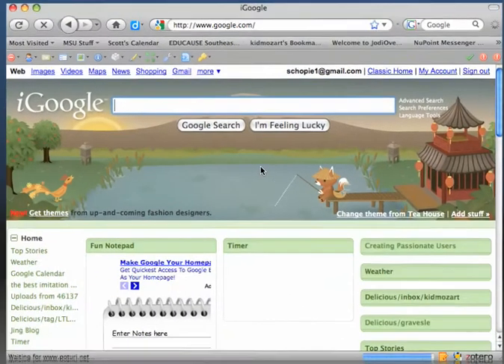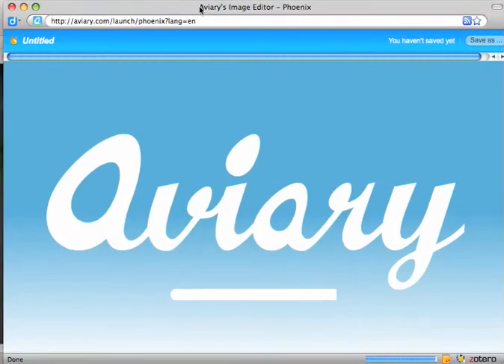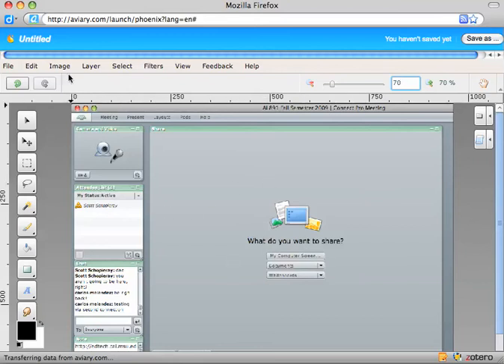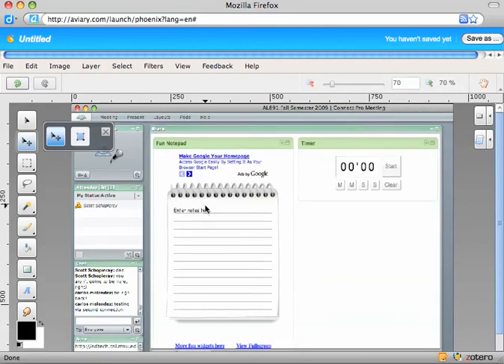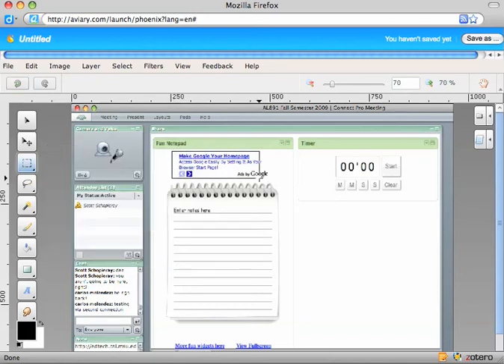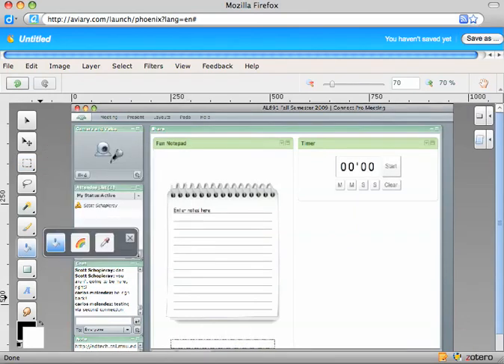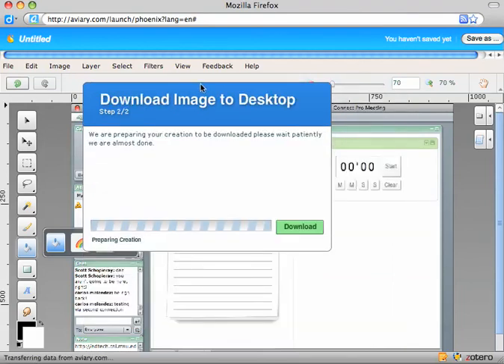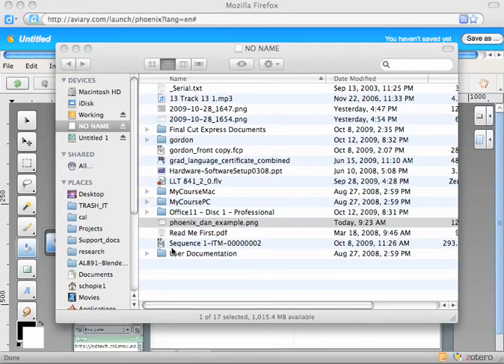Using Phoenix in 5 Minutes